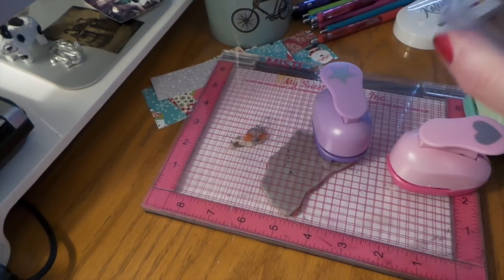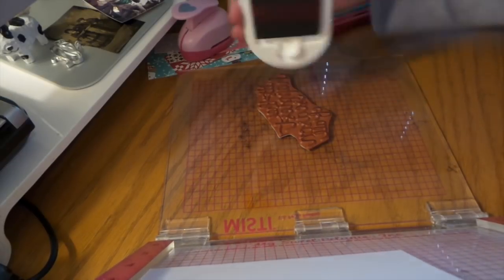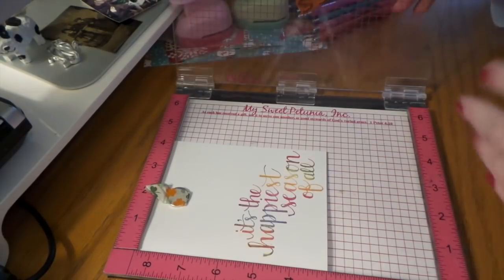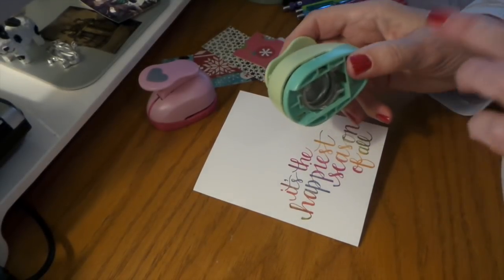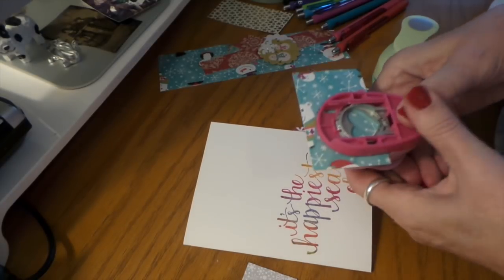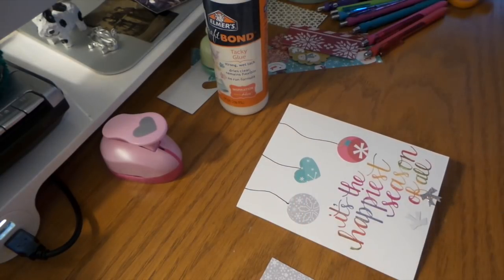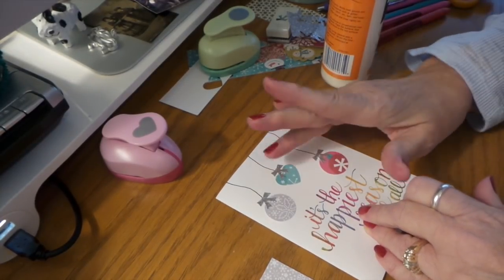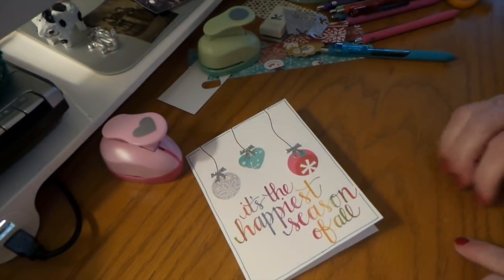I Got New Punches & Made Super Cute Ornament Cards